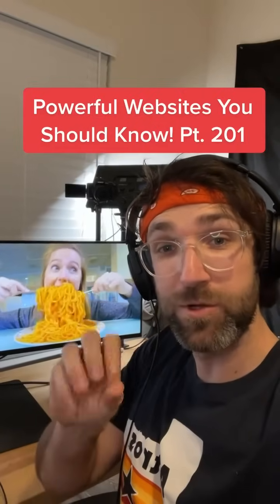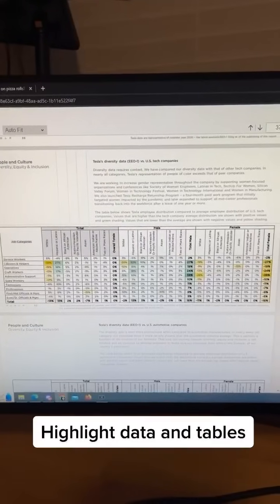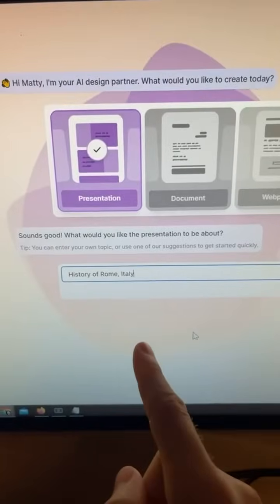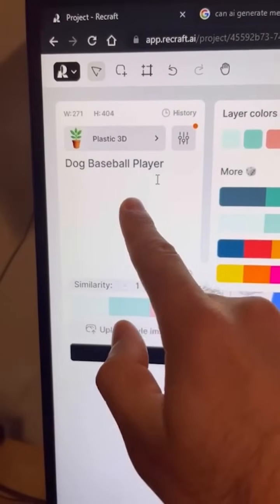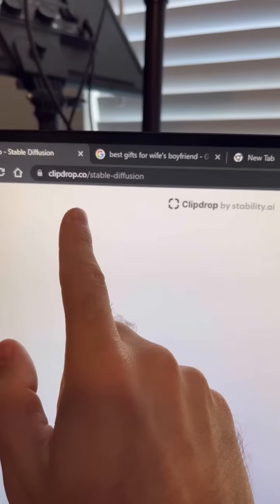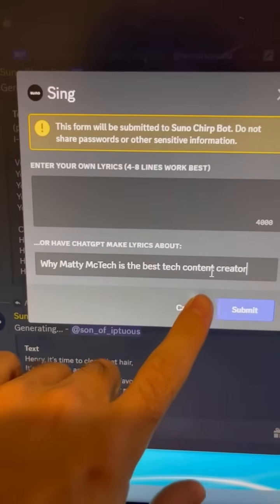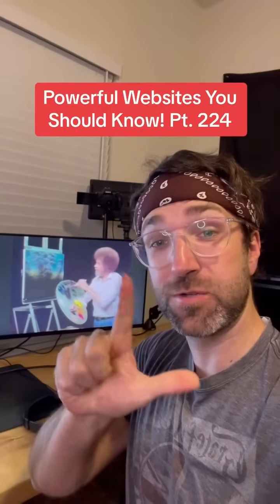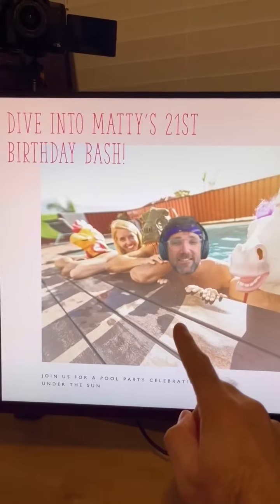These Are The Most Useful Websites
I found the most useful websites you should know. These secret websites come from my tiktok series called powerful websites you should know. This compilation contains some new ai tools that you can test out, but also some other free tools to boost your productivity.